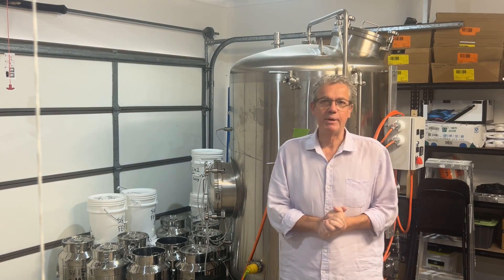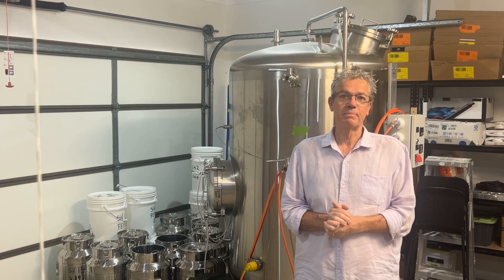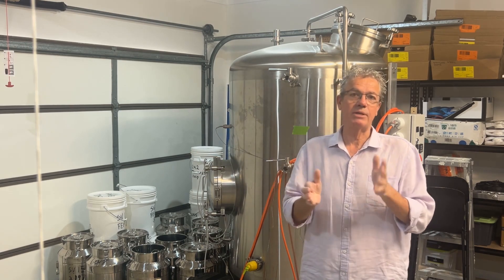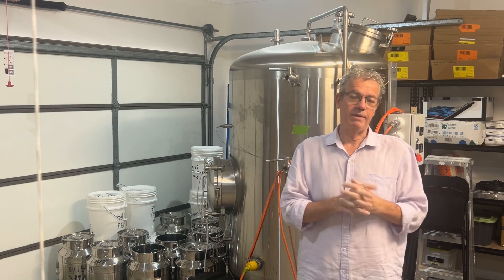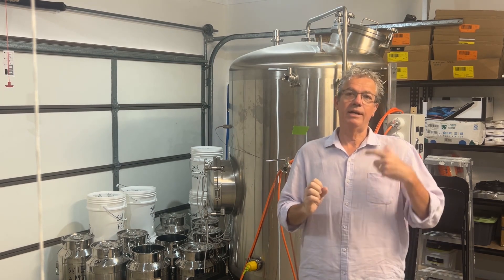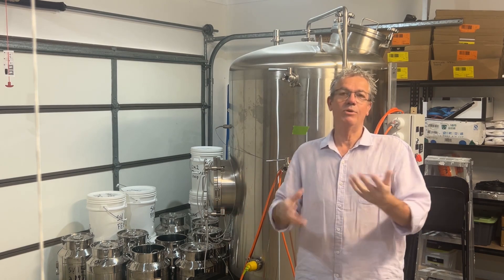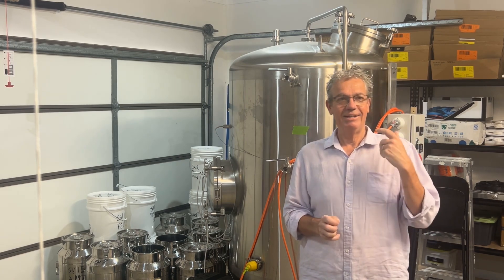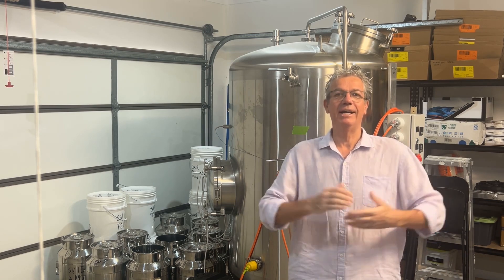#62 Fermentation by and Expert -Important Corrections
Hi Guys,
I made a couple of "Technical" mistakes in Video #60 that I thought I should correct- Learn from my mistakes
Nick

If you like these videos and want to support the channel without signing up for a regular payment please follow this any contribution would be appreciated (as we do not receive any payments from You Tube) otherwise you can sign up as a patreon supporter at

("Budding Distillers" get a free bottle after 6 months of subscriptions- Australia Only)

Don't forget to join our Private Community group on facebook "Distilling in Australia" where you can communicate with like minded people and industry experts.
Nick.